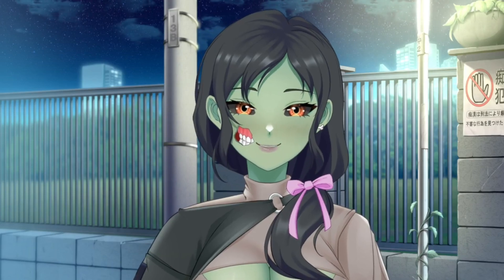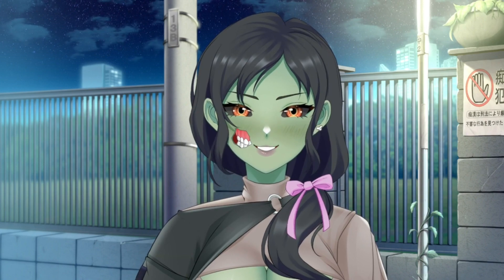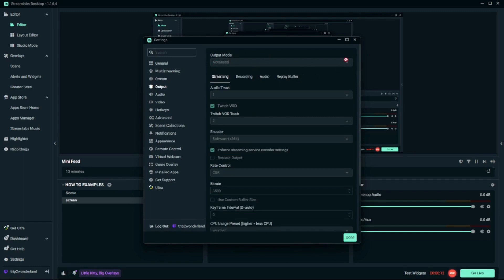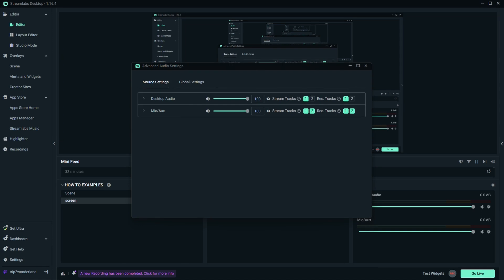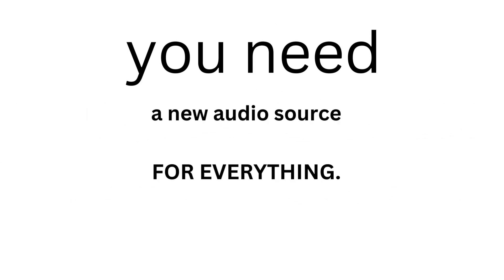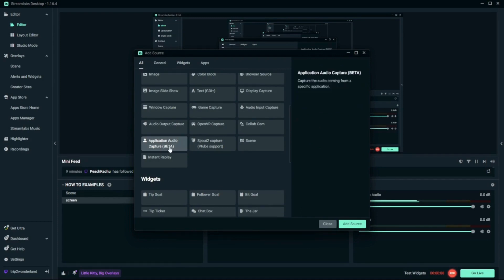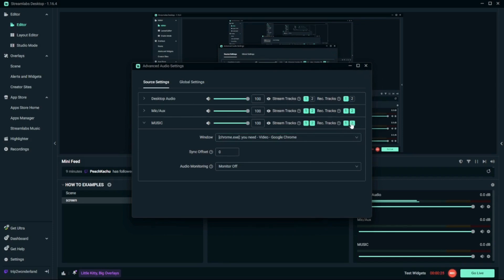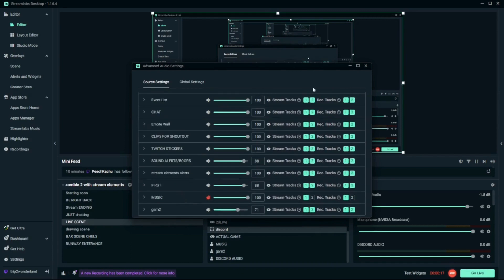How to Split Audio Tracks on Streamlabs!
I was asked by a few people how to split/separate audio so I made this video to help! If anything is unclear feel free to comment below and I will get to you as soon as I can. if there's anything else you want me to cover/explain let me know!